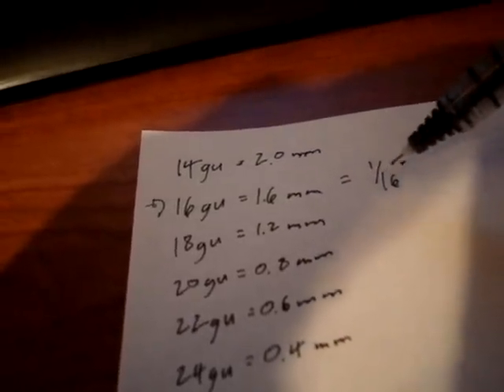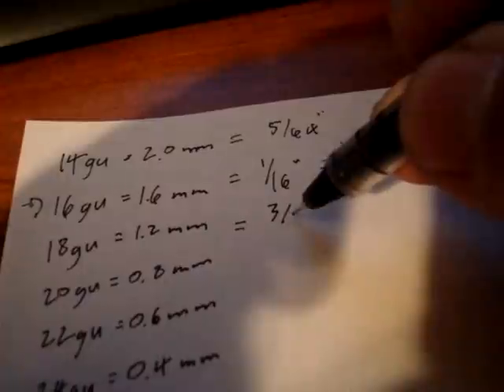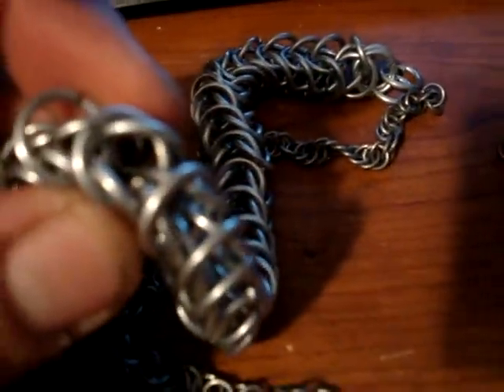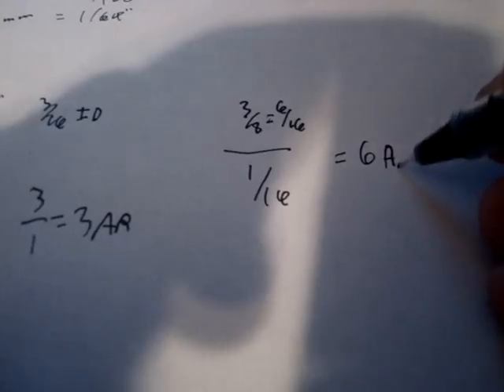Chainmaille Tutorial: Aspect Ratio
A video on the importance of aspect ratio (AR), which is the quotient of the ring's inner diameter (ID) divided by its wire diameter. For example, a 16swg ring with 3/16" ID has an AR of 3.